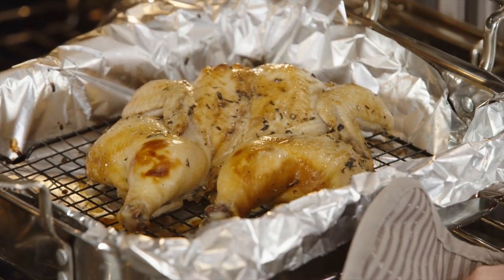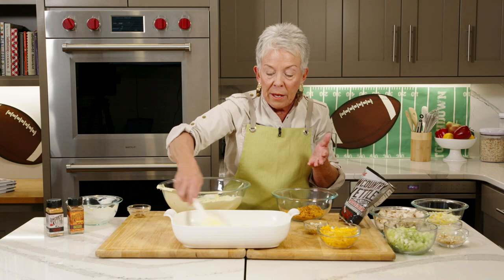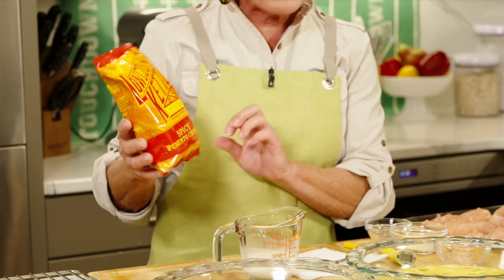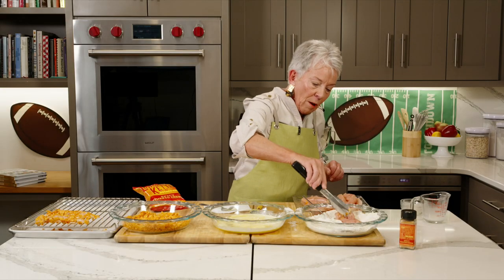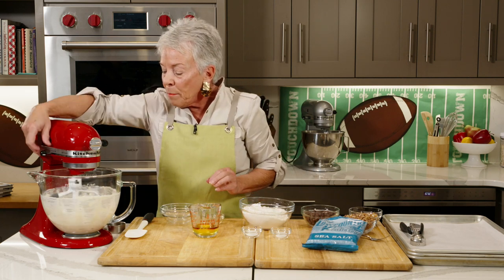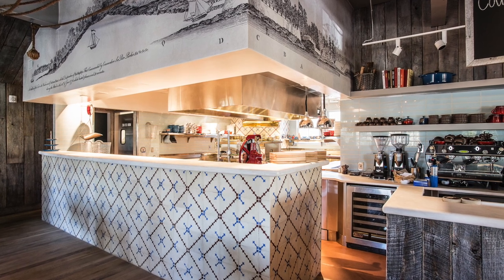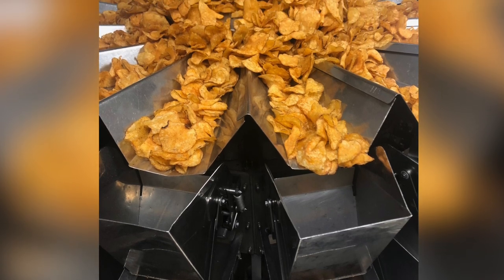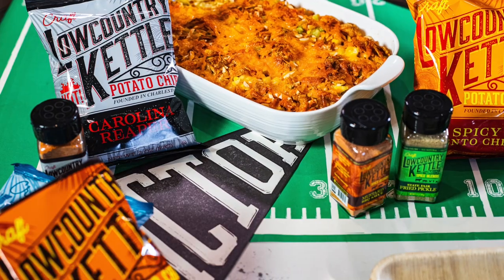The VeryVera Show, Season 11 Episode 11, "Potato Chips, Big Game"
Vera is joined by Lowcountry Kettle co-owners Andrew and Clayton.

Featured Recipes: Potato Chip Chicken Salad Casserole, Oven Fried Potato Chip Chicken Strips, Kitchen Sink Cookies